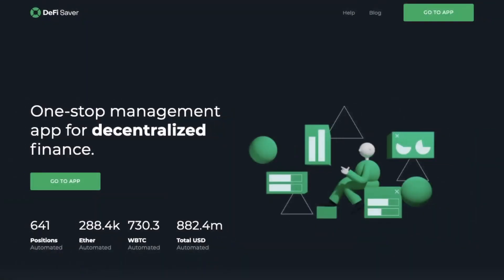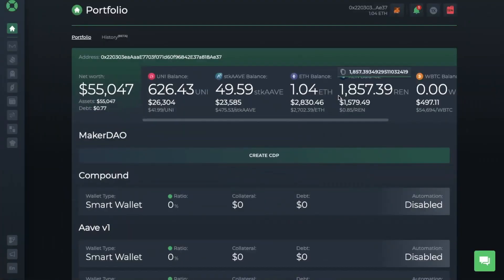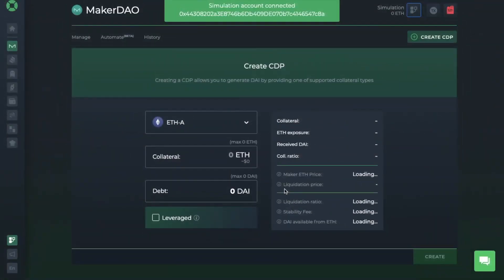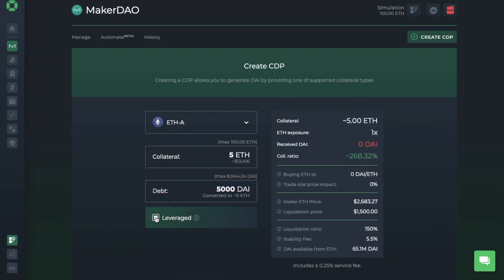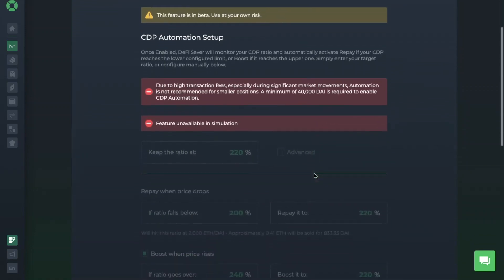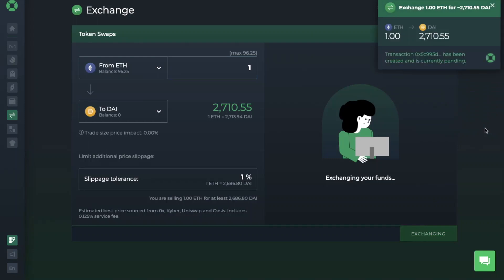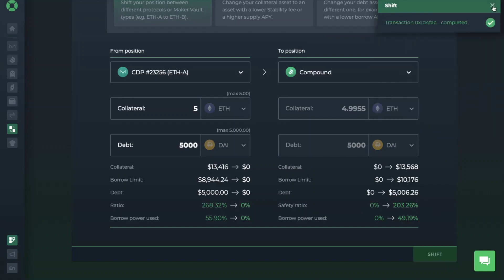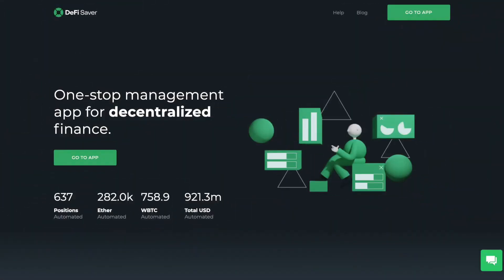DeFi Saver Full Tutorial